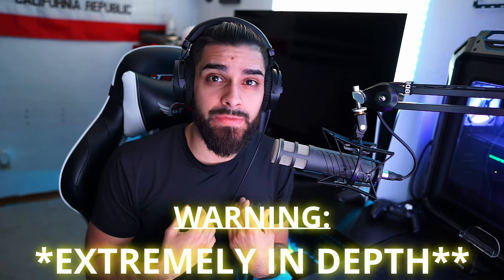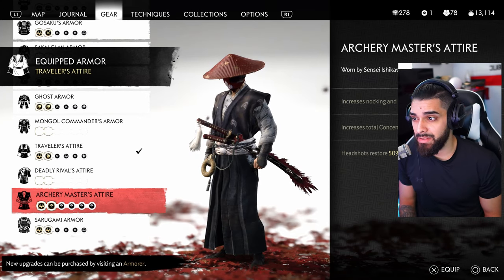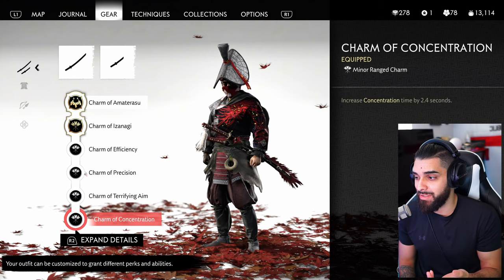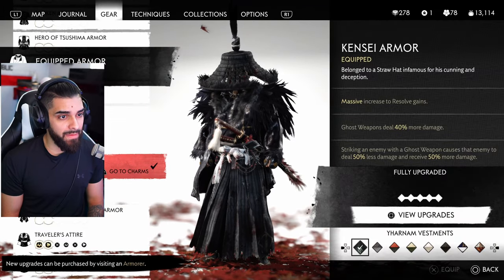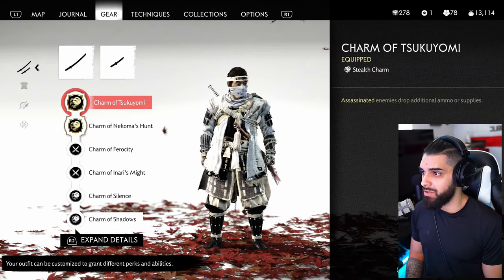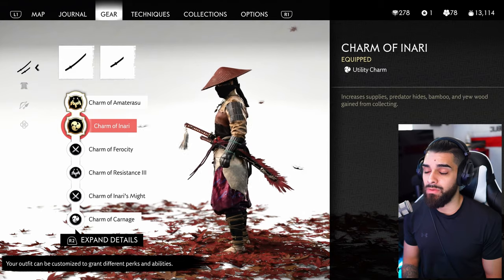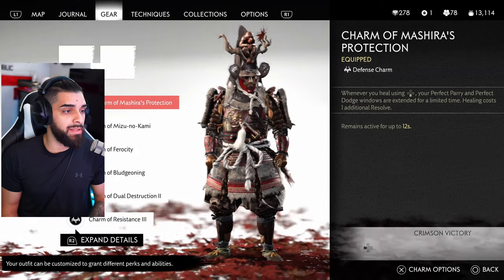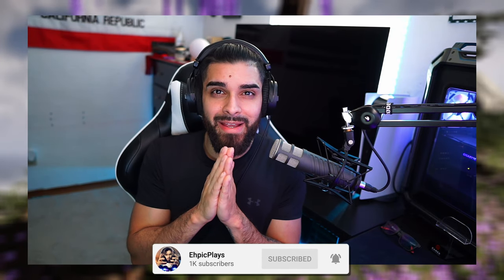MY STORY MODE ARMOR LOADOUTS! (Including Iki Charms & Cosmetics)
*EXTREMELY IN DEPTH* Here is a master video of every single armor loadout I use in Ghost of Tsushima Story Mode! Including how to get newer charms and cosmetics! Hope this helps out some of you! Enjoy :)

►You can find ALL of my computer components or my streaming peripherals

►Twitch(@ehpicplays) (I stream every Monday, Wednesday & Friday at 6pm PST)
►Discrod (There is a Ghost of Tsushima section in my Discord for those who are looking for a group to play with!)
►Instagram (@ehpicplays) (I typically post clips and highlights on my IGTV and my IG story as well as posting about my life)
►TikTok (@ehpicplays) (I use TiKTok to also some some funny clips from past streams along with streaming information to help you)

ABOUT ME:
Hey guys! My main gamer tag and brand name is EhpicPlays, but my name is Sergio. I am a United States Air Force Veteran with a passion for content creation and gaming. I mainly post gaming content on my channel 😊

- EhpicPlays ♥

Intro Animation Track: Sakura – StreamBeats

Intro: (0:00)
HOW TO ACTIVATE ARMOR SETS: (0:57)
TAYDAYORI'S ARMOR & ARCHERY MASTER'S ATTIRE: (2:36)
GOSAKU'S ARMOR: (5:21)
KENSI ARMOR: (7:15)
GHOST ARMOR: (8:57)
TRAVELER'S ATTIRE: (11:12)
SARUGAMI ARMOR: (14:17)
Outro: (17:41)